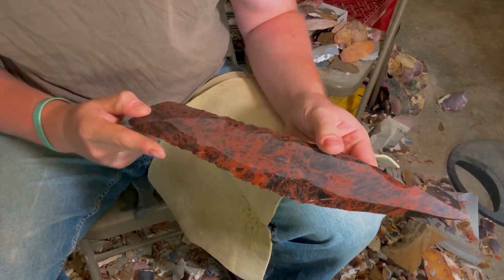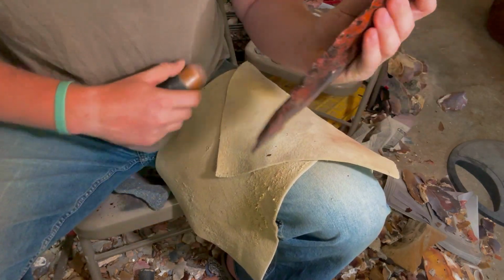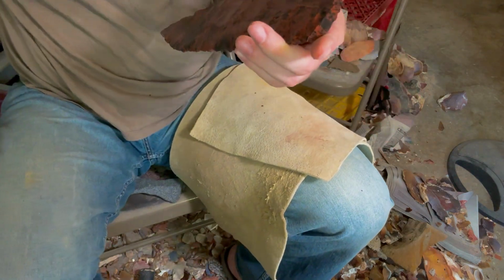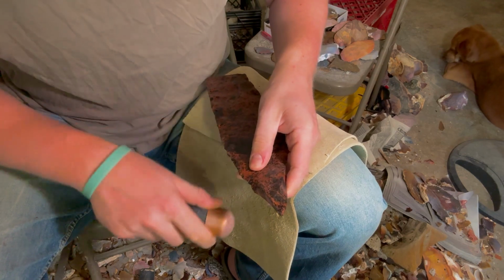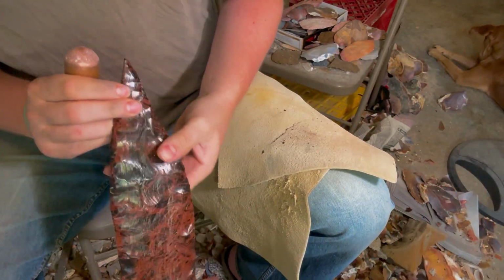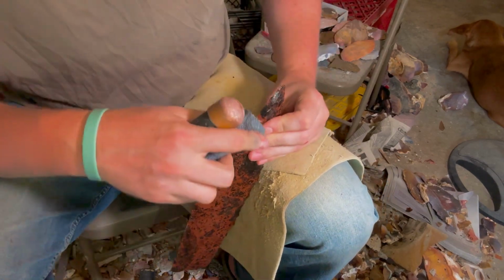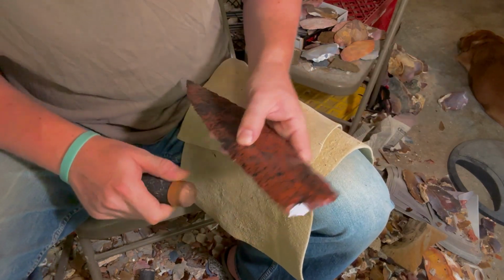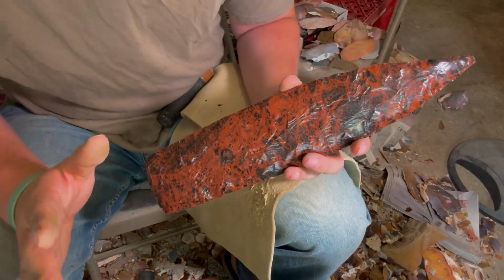How I made this OBSIDIAN blade! (Flintknapping Tips!)